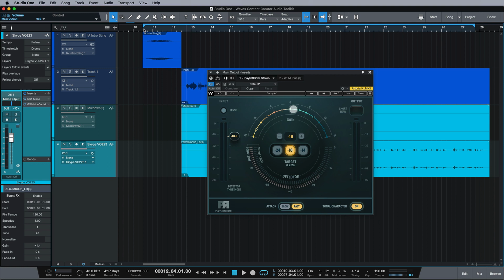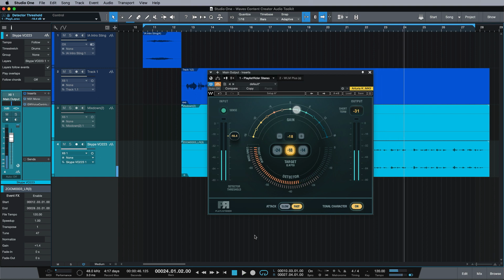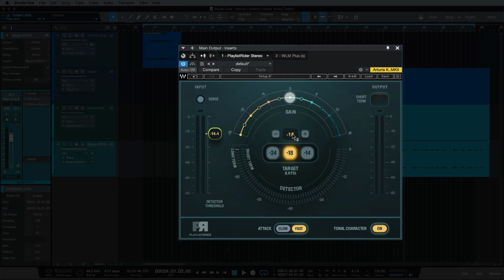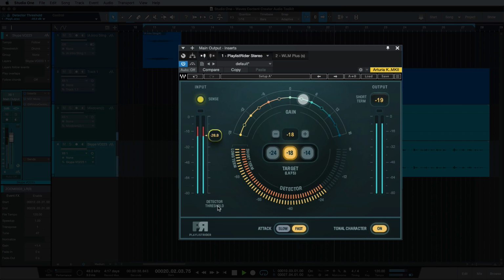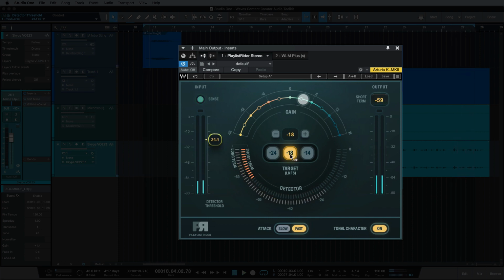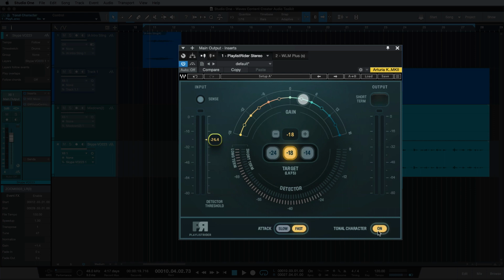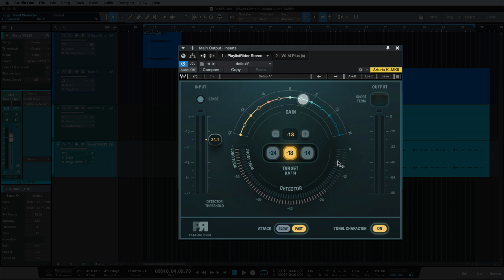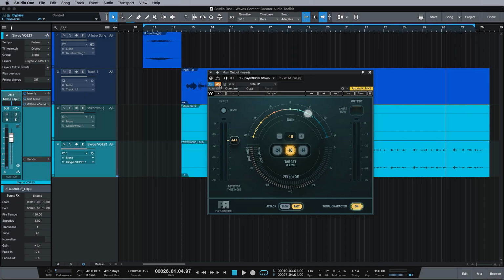Podcast Editing With Waves - Playlist Rider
In Part 3 of our series on Podcast Editing with Waves Content Creator Toolkit, Brent March focuses on the Playlist Rider. Brent walks us through how the plugin - when applied to the master channel - can be used in your content to ensure that levels stay consistent. Ideal if you're a podcaster, live streamer, video creator or live sound engineer dealing with multiple audio sources.